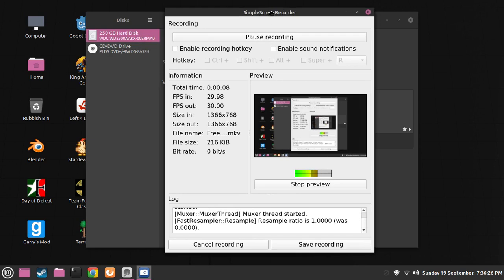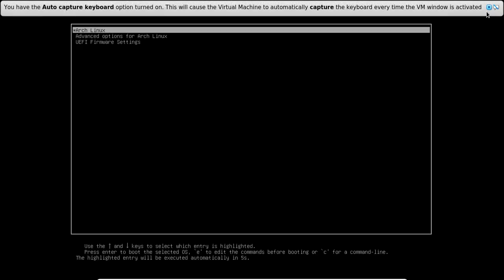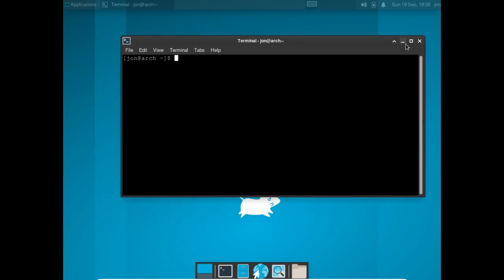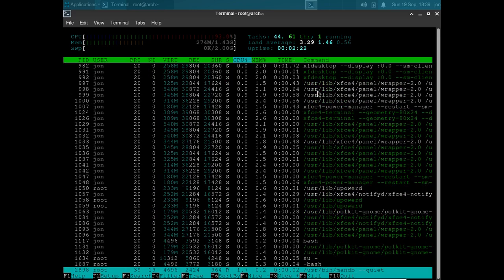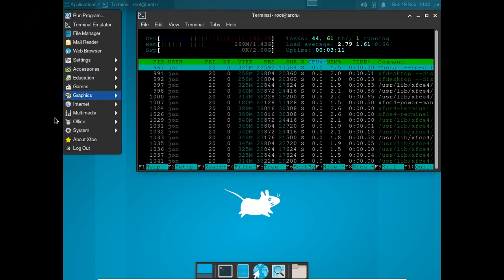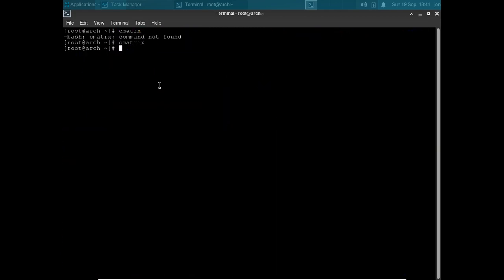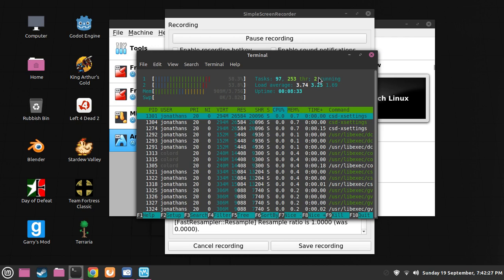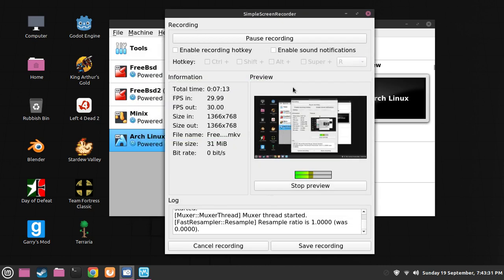I have tried out Htop in the terminal.